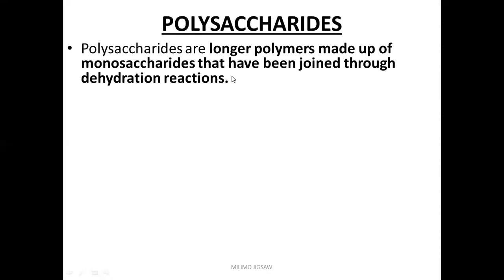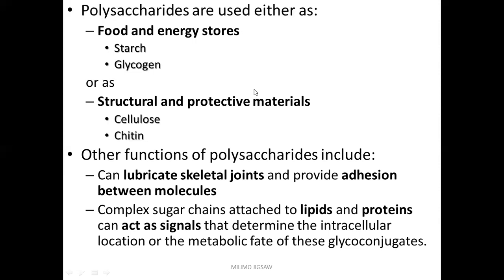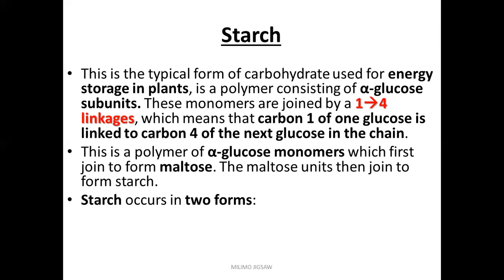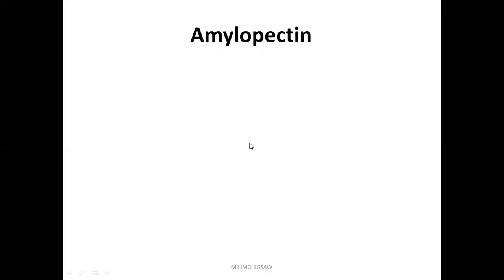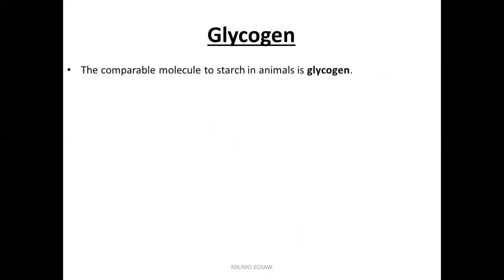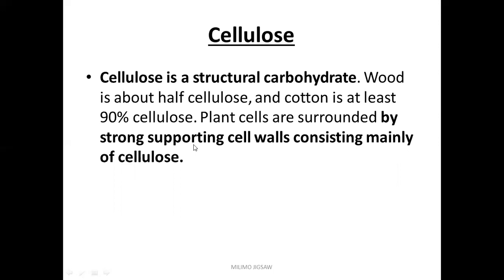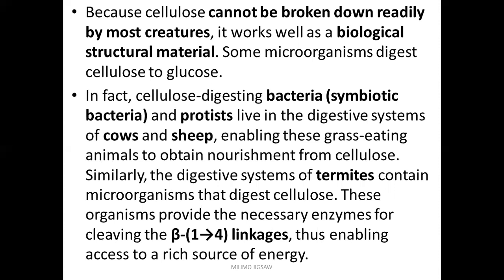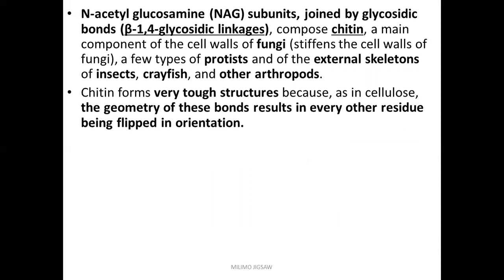CARBOHYDRATES (POLYSACCHARIDES 1)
Know the functions, structures and features of various polysaccharides.